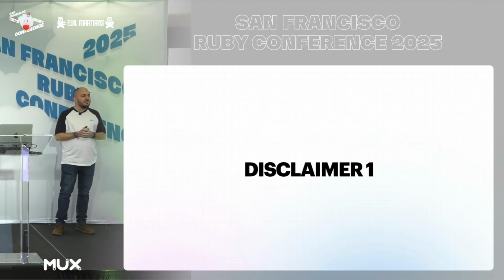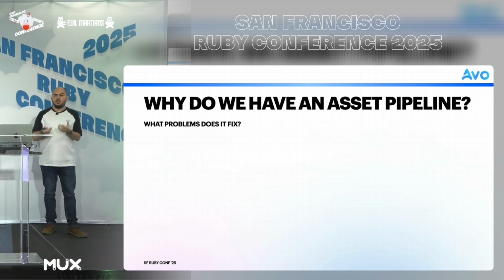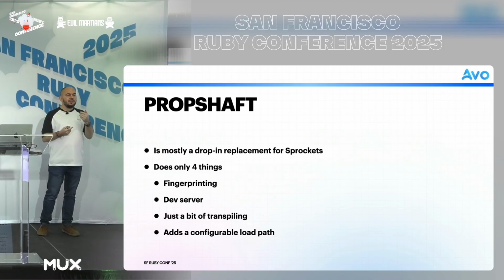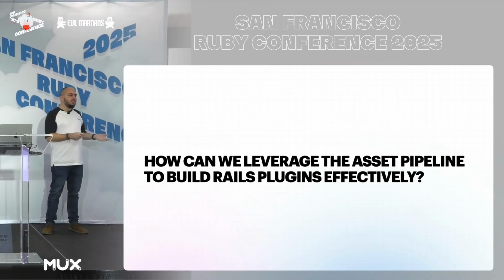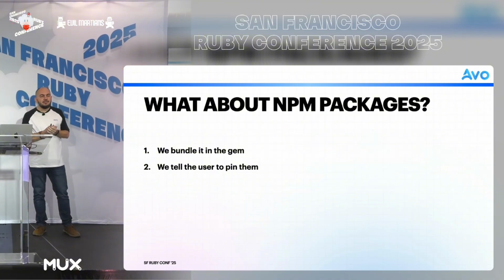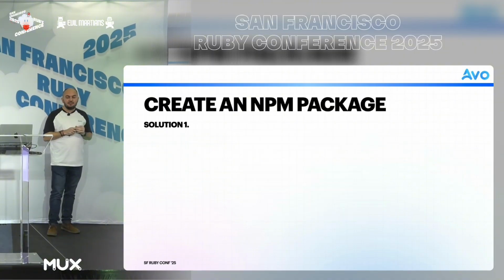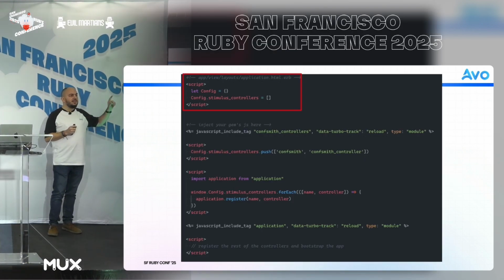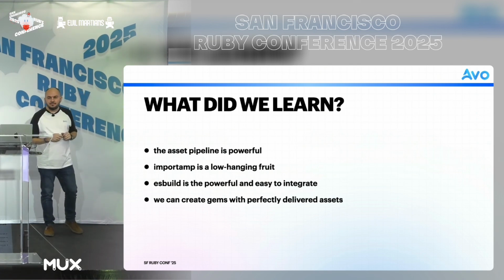Adrian Marin, Master the Rails asset pipeline. San Francisco Ruby Conference 2025.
Adrian shares his learnings and a plugin system for asset handling. This talk is based on his experience shipping his gem, Avo, which is used by hundreds of applications with varying asset pipeline configurations, as well as over four years of building applications, from the pre-Webpacker era all the way to importmaps, esbuild, and Vite.